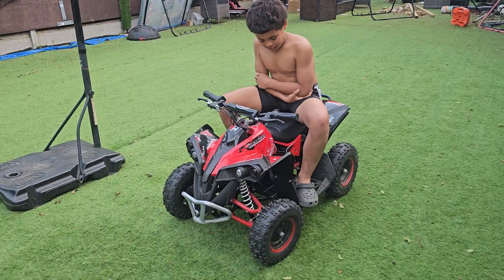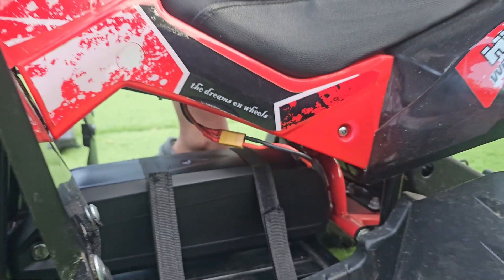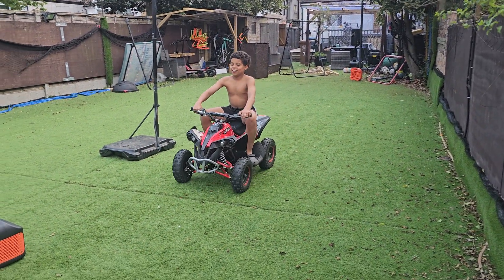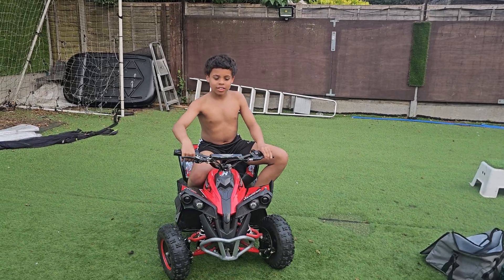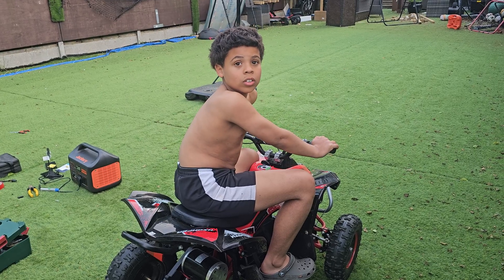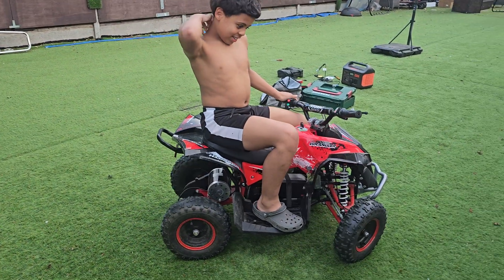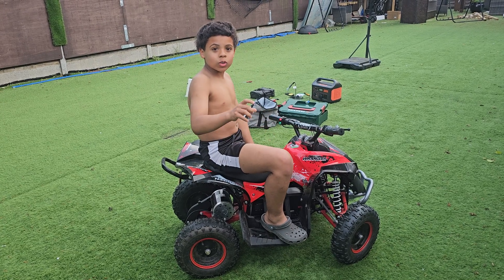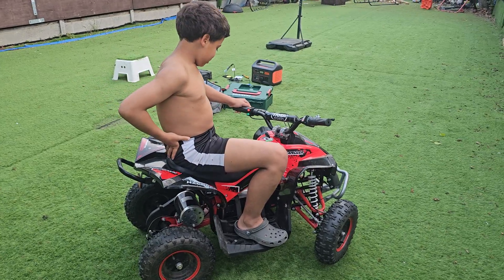Raptor 1000w Mini Quad (ATV) 36v to 48v Battery Upgrade - Plug n Play - Success!!!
After 2 less than average 36v lead acid batteries supplied by the sellers of my boys Raptor mini quad bike, I decided to look at some alternatives.
‎⁨@NWeBikes⁩ provided an upgrade solution to a 48v 13ah lithium downtube bike battery. Prompt responses times for my queries, most appreciated.
I gave it a go, even decided to purchase a soldering kit to fix the XT60 to Anderson connector.
Worked first time, straight plug n play!😁
The quad has now burst into life with new levels of torque and  top speed (we think). Hopefully, we're also expecting extended run time, so plenty of fun in the woody terrains to look forward to.
We now have one happy 10 yo.
Big up to ‎⁨@NWeBikes⁩ for your inspiration and guidance.